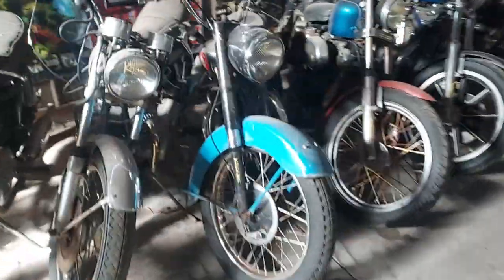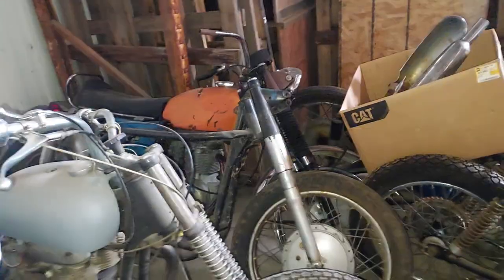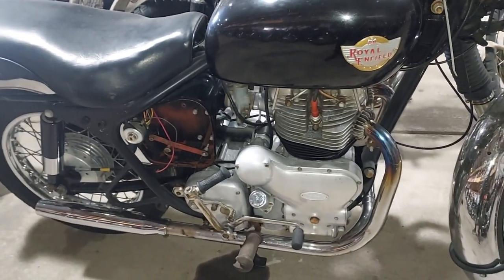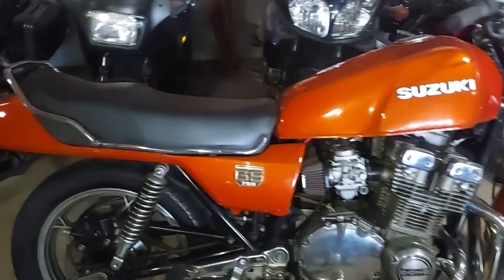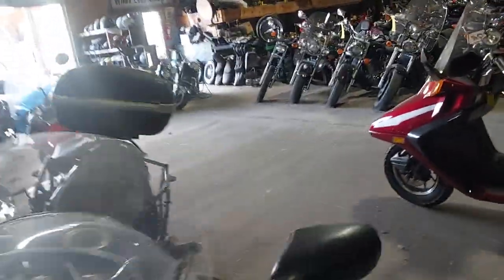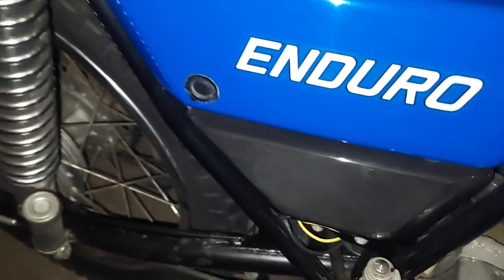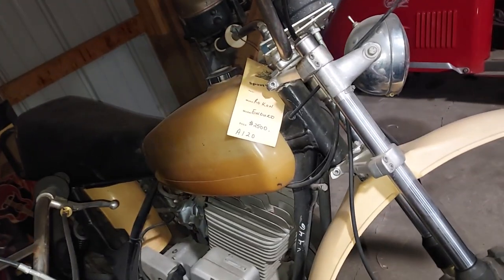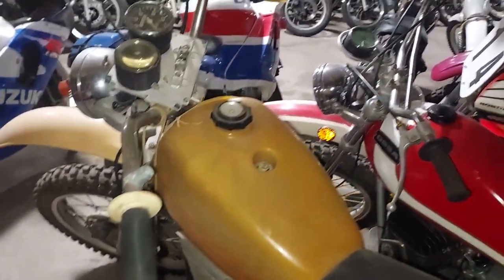Buy a Motorcycle